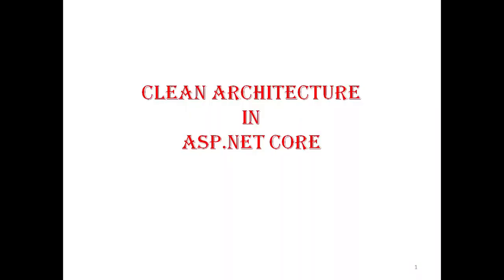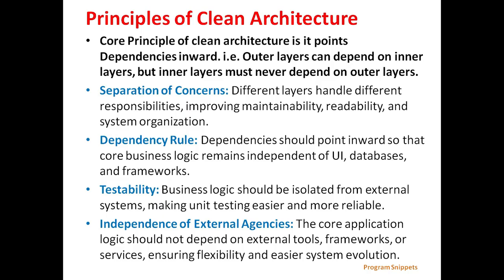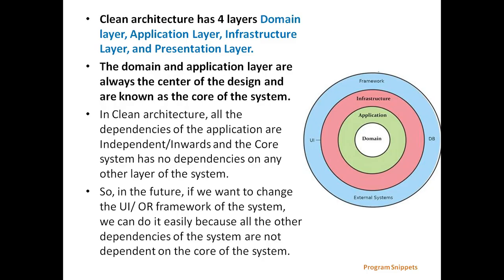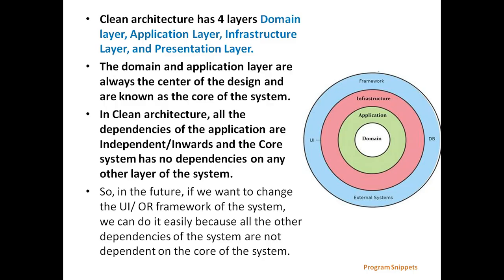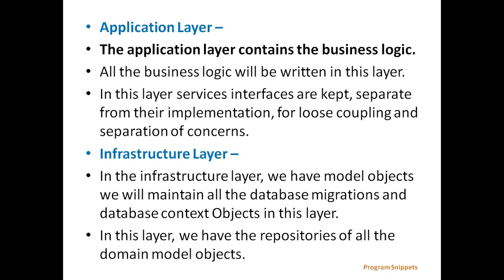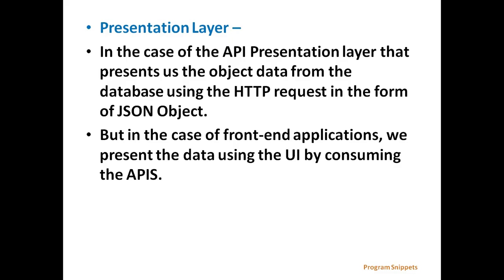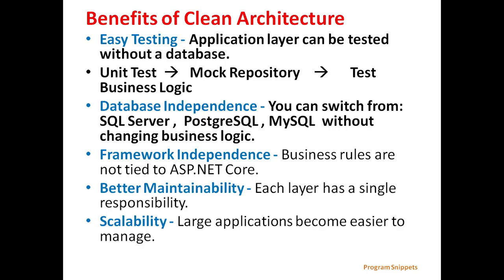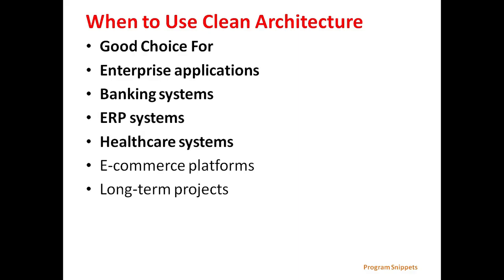Clean Architecture in ASP.NET Core | Complete Architecture Explained | ProgramSnippets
In this video, we learn Clean Architecture in ASP.NET Core and understand how to organize an application into different layers.

We will discuss:

Why use Clean Architecture?
Different layers of clean Architecture
Advantages of Clean Architecture

This video is useful for C# developers, ASP.NET Core developers, students, and software developers who want to understand modern application architecture.